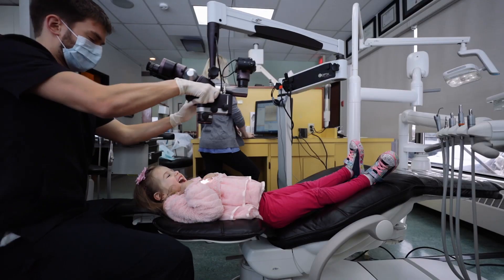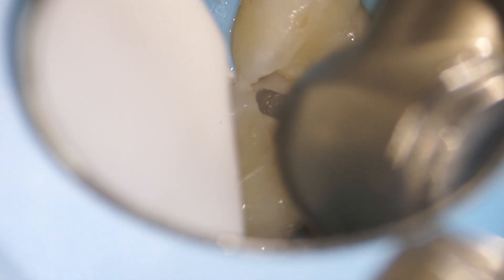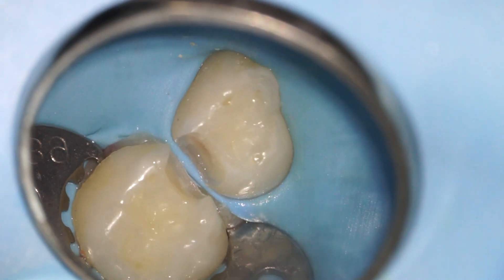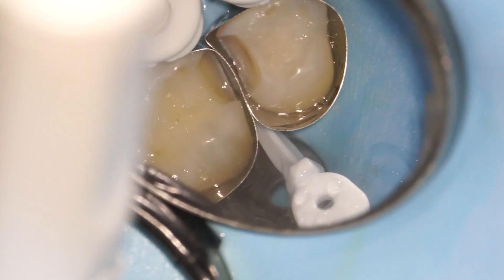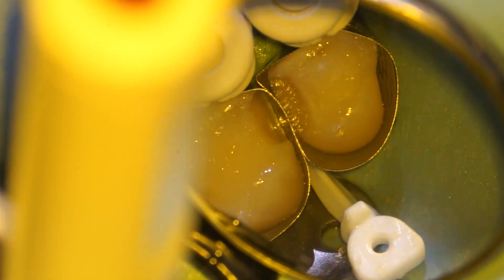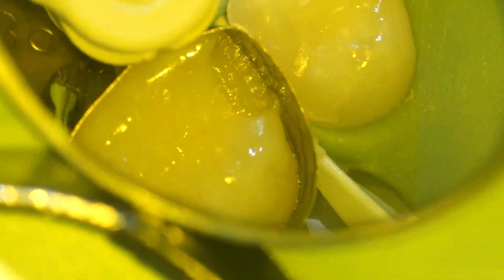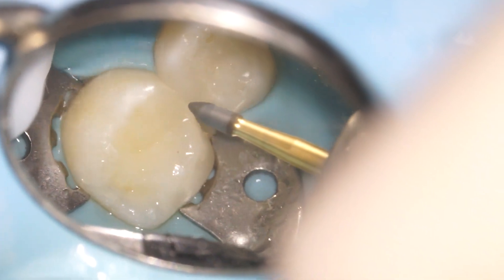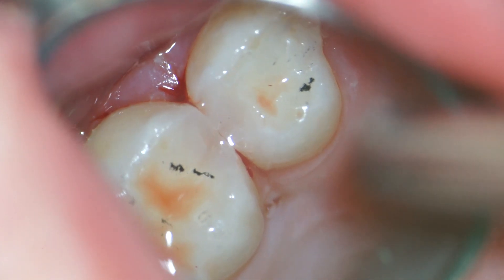Dentist Filling a Cavity in Baby Teeth (Tooth Decay at 16x Magnification)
Remember that scene from Family Guy with the Cavity Creeps? Through the lens of a surgical microscope, find out how dentists actually fill cavities in baby teeth (or milk teeth) through the art of tooth filling and bonding at extreme magnification. Essentially, you get to see the whole filling procedure through a dentist's eyes. Times ten. Literally.

Baby teeth, also known as milk teeth, often can develop cavities between the teeth, and can require fillings to correct the problem. Decay between the teeth is an important topic in health, and I explore it in other videos on my channel.

In this video, I show you exactly how dentists remove cavities from between baby teeth, and then how they fill them up with white bonded (composite) filling material.

The dental microscope gives you an incredible view of exactly what goes on during a procedure like this.

If you have any questions about baby or milk tooth fillings, or are unclear about anything related to tooth decay or cavities, please let me know in the comments below and I will try my very best to get back to you within 24 hours.